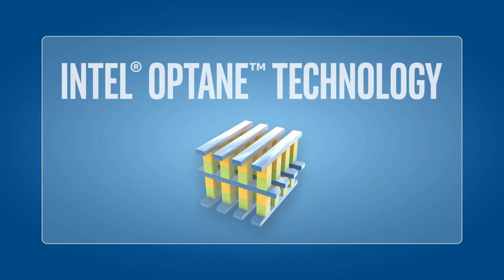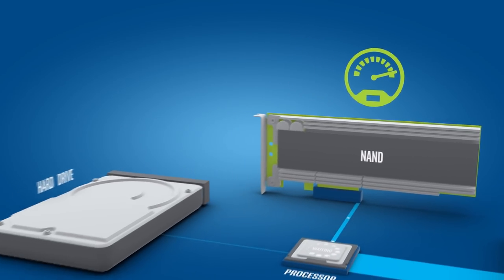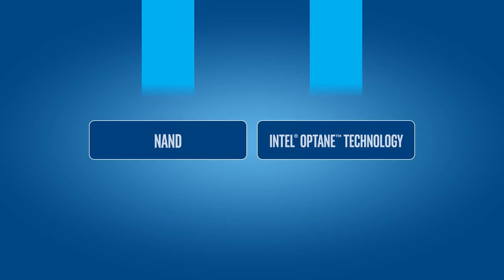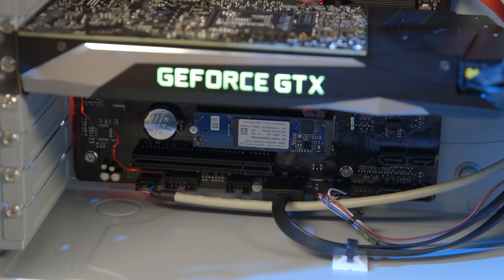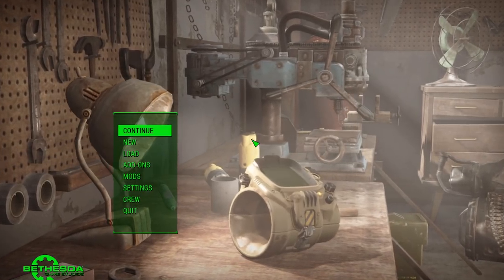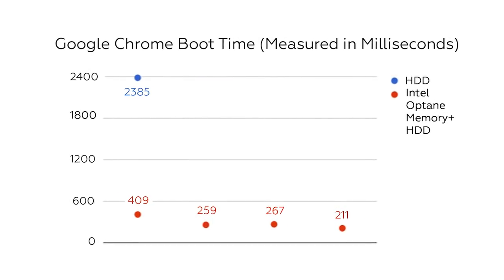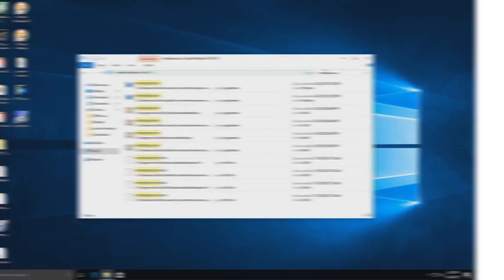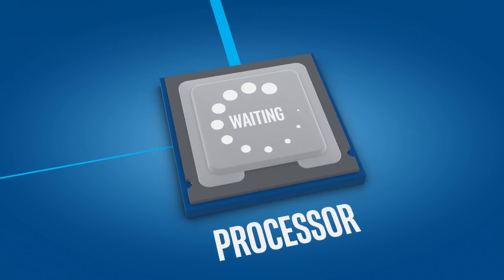Can Intel Optane Memory Really Make Your Games Load Faster? - GameTech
Want to know how to speed up game load times on the cheap? Intel's caching drive can boost hard drives to SSD-like speeds.